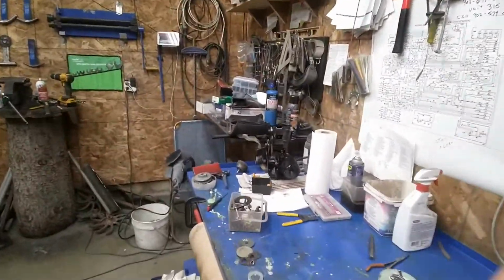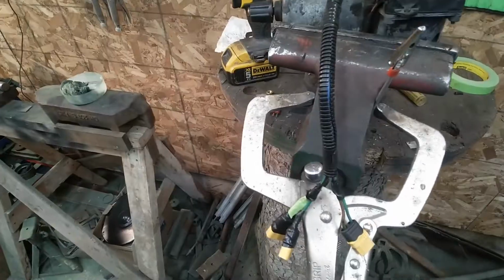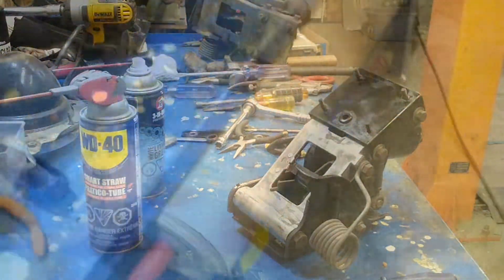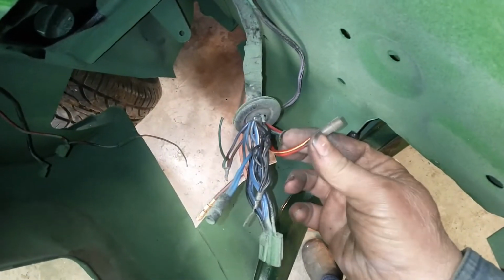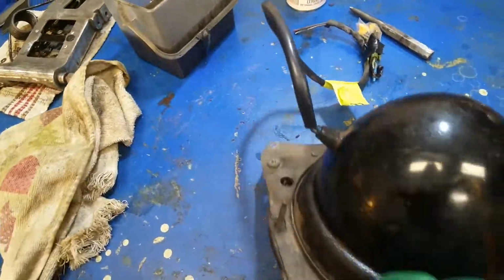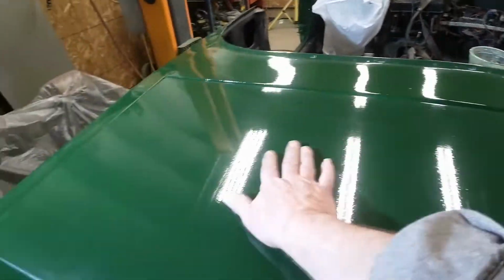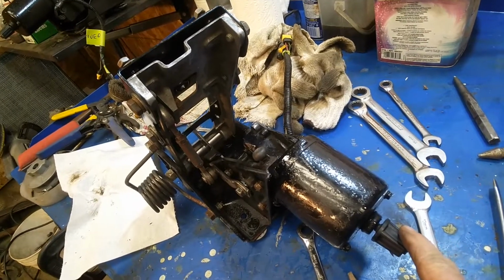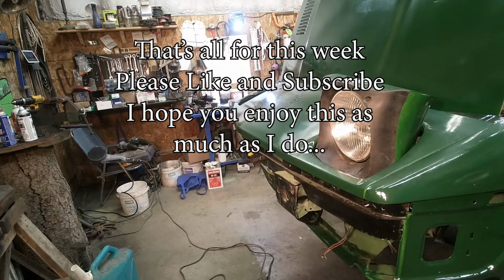1980 Triumph TR7 Fix up the Headlights Episode 35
Lots of time cleaning and fixing the headlights and wiring...

Triumph Wedge